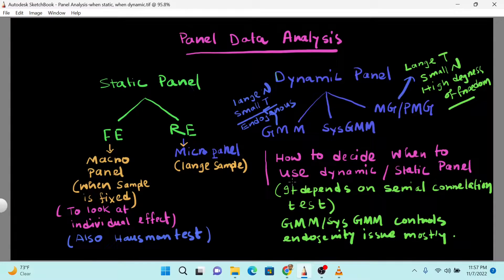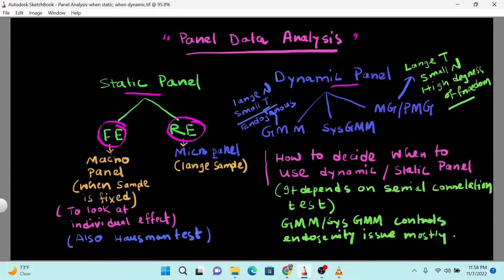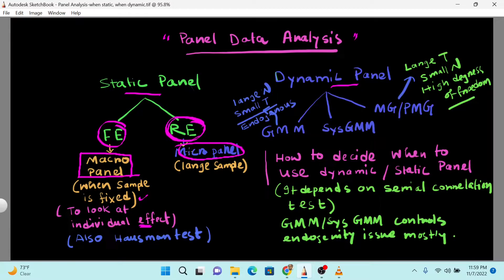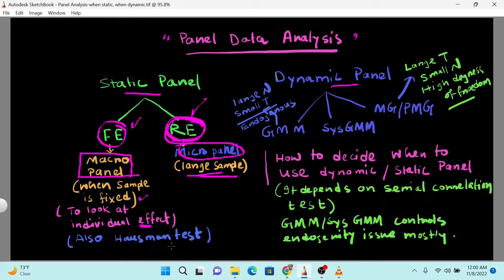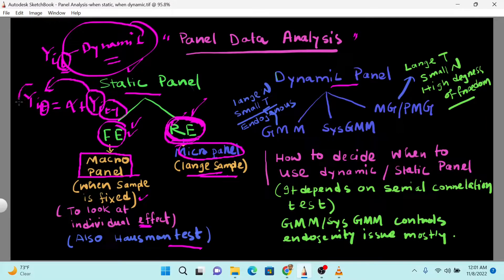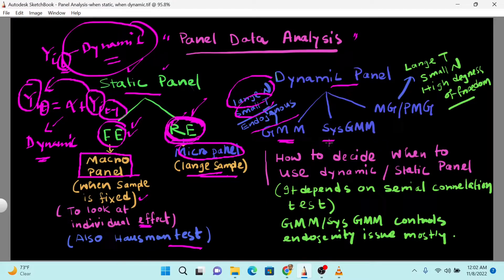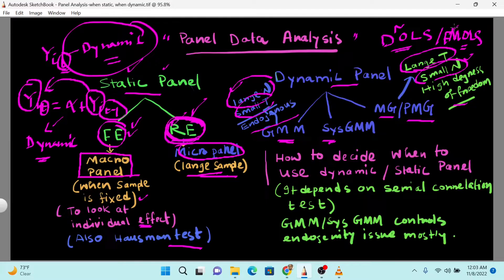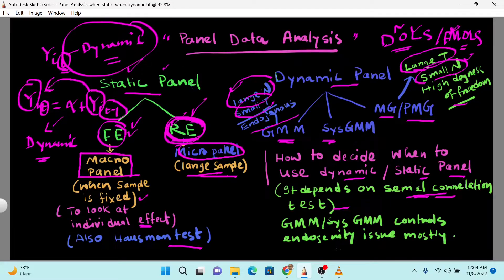Dynamic Panel Econometrics- Concepts & STATA Code| GMM, PMG, MG, DOLS, FMOLS, Fixed & Random Effect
In this brief video, I try to highlight the main concepts behind all dynamic panel models. This is useful for dynamic panel econometrics studies.